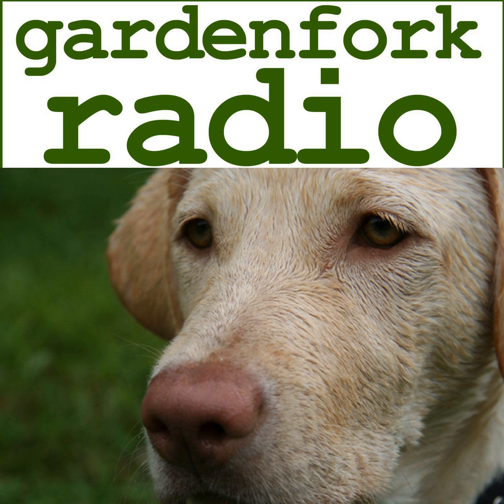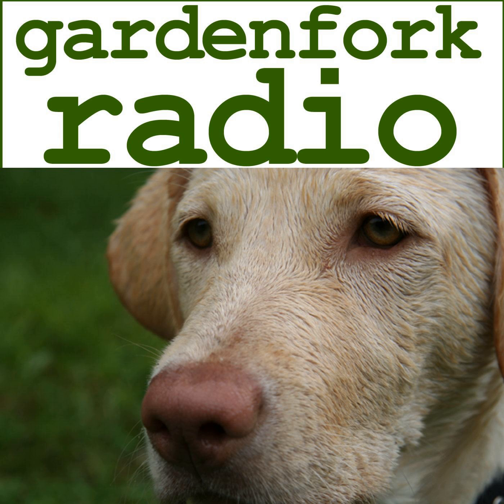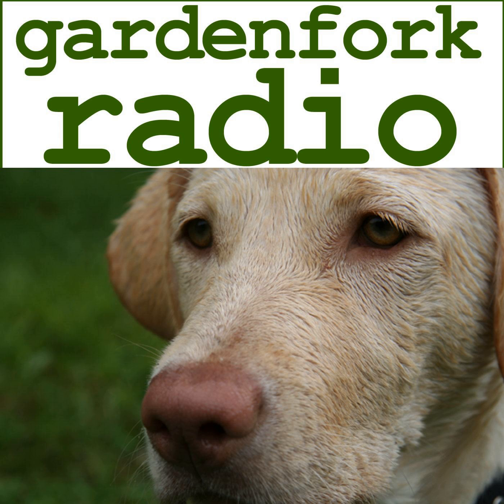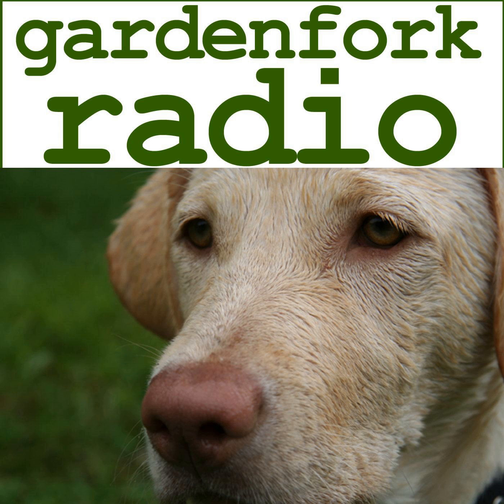Birds in the Yard & That Weber Grill Bread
I take out the mobile GF Radio truck! IOW my handheld recorder with me talking to you about birds in the yard and making bread in the weber grill.